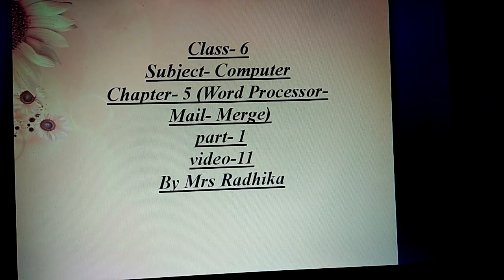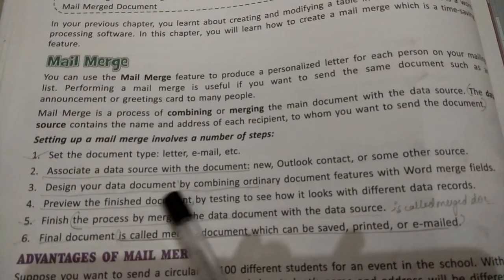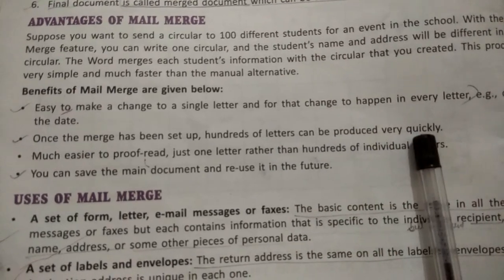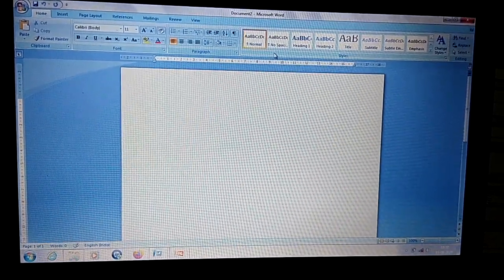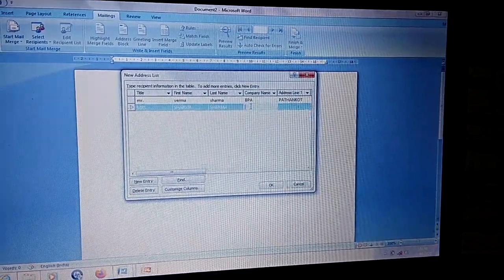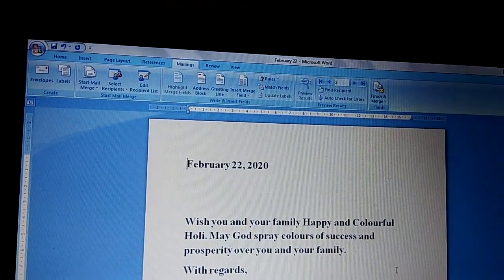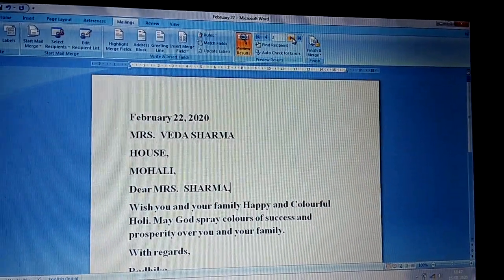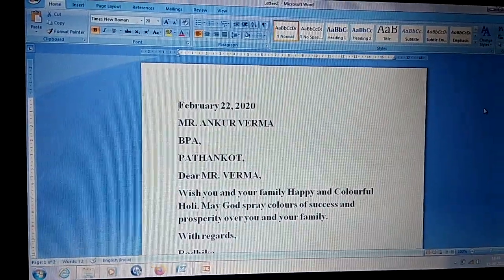Class-6, Subject-Computer, Chapter-5(word processor-mail merge), Part-1, Video-11 by Mrs Radhika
Class - 6
Subject - computer
Chapter-5 (word processor - mail merge)
Part-1
Video-11